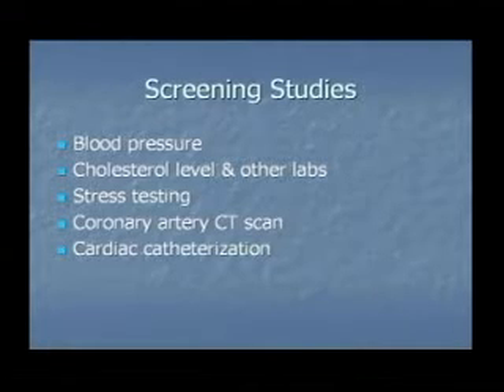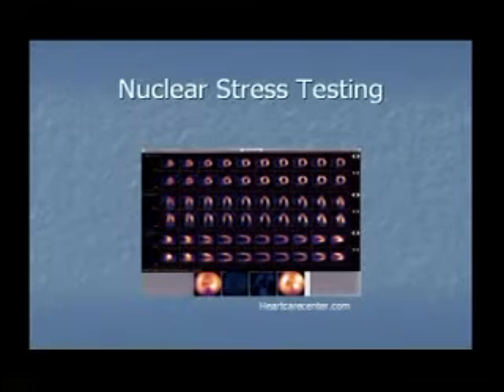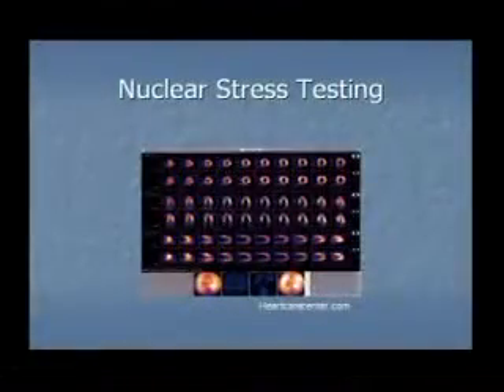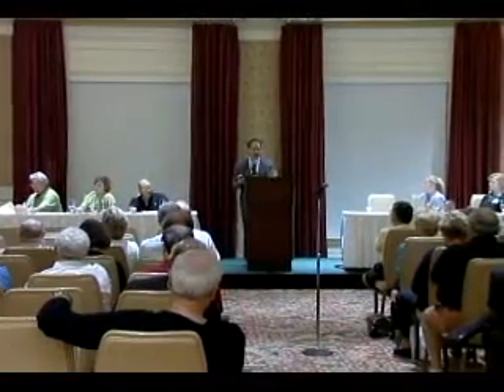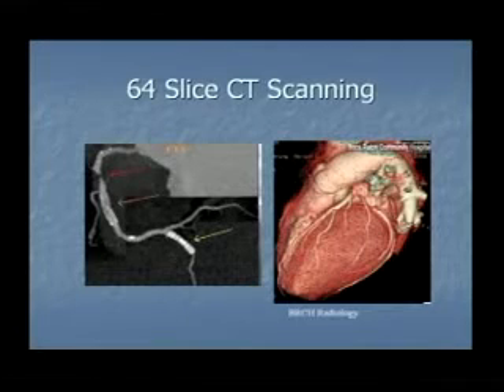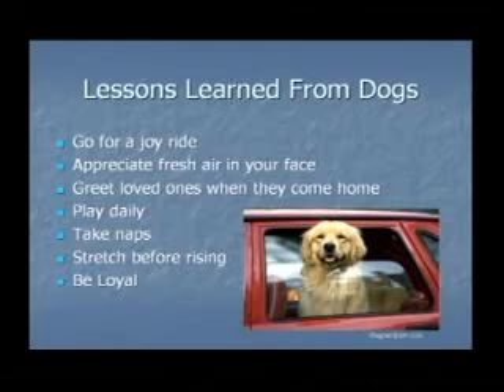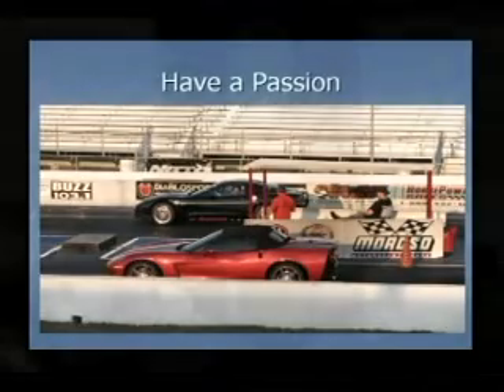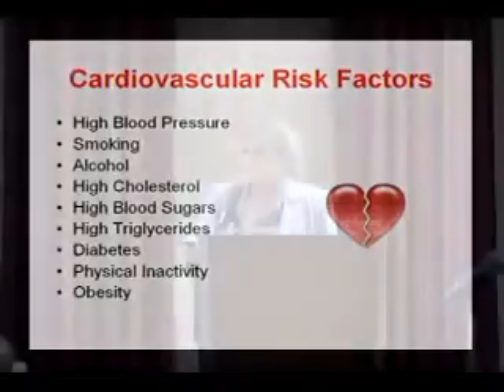Chapter 7 - Cardiology - BRCH Lecture Series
Chapter 7 of the BRCH Lecture Series on Cardiology